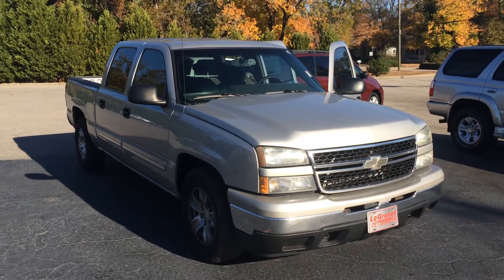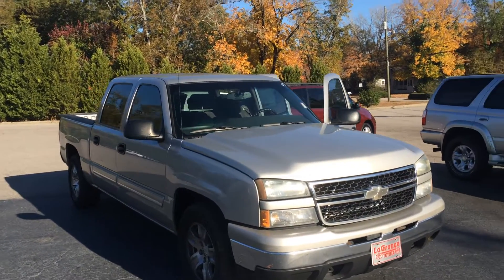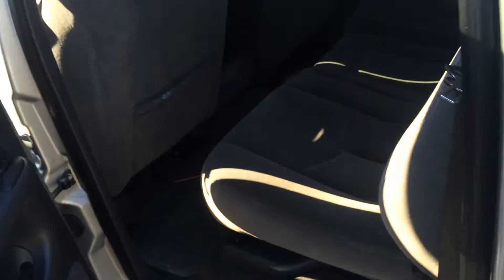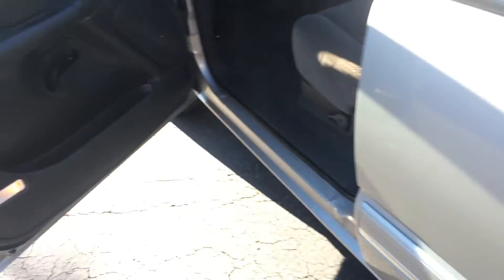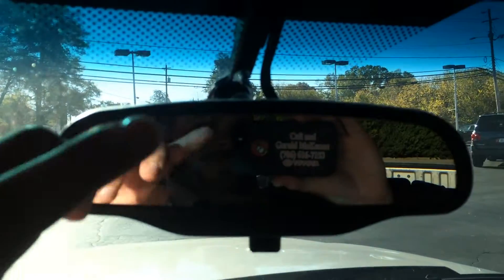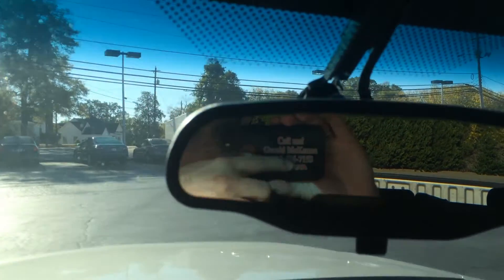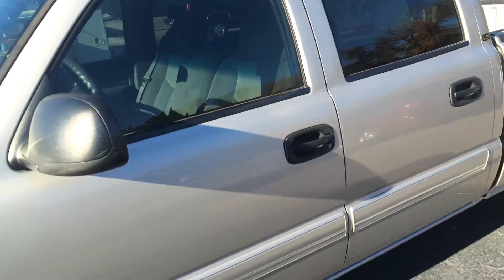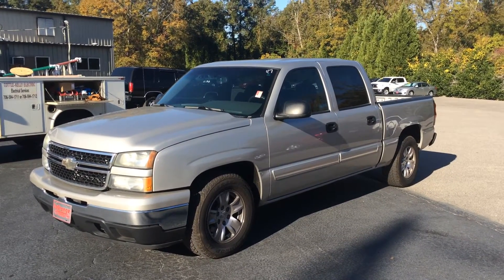Roger's 2007 Chevy Silverado 1500 LS by Gerald